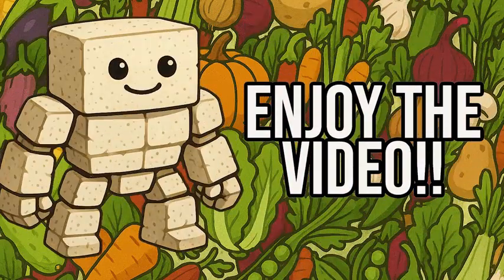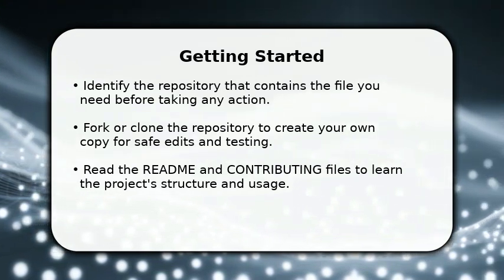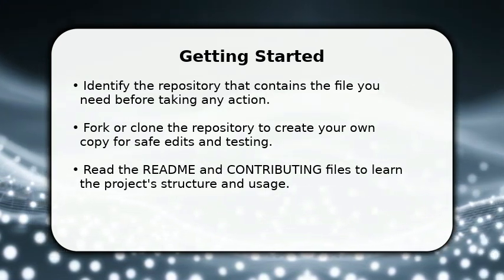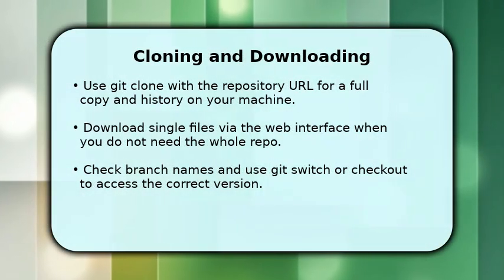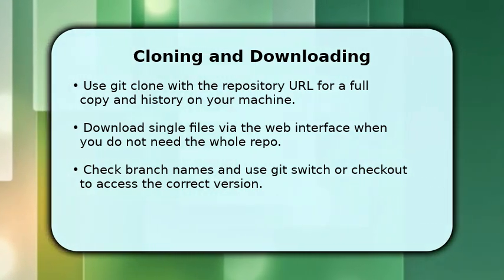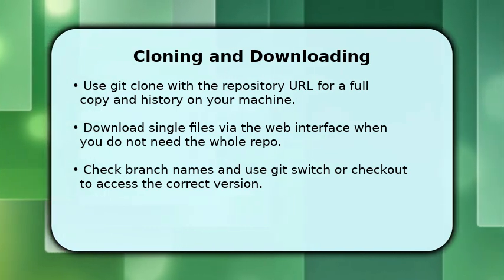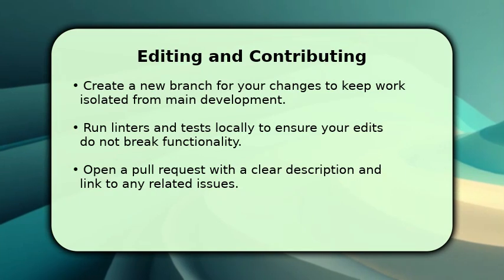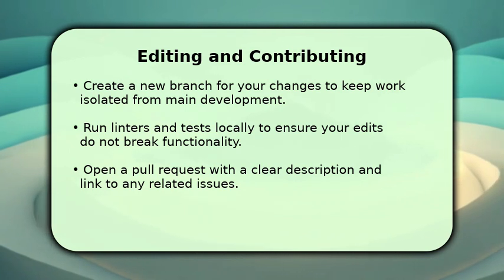How to Use Files from GitHub - Full Guide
How to Use Files from GitHub - Full Guide | 🔒 Surfshark VPN Deal — Stay private and secure. $1.99/mo + 3 Months Free ▸

Discover the step-by-step process of downloading and using files directly from a GitHub repository. This comprehensive guide covers everything you need, including setting up your environment, cloning repositories, navigating through project directories, and more.

GitHub tutorial, download files on GitHub, use Git commands, clone a repo, Git repository usage